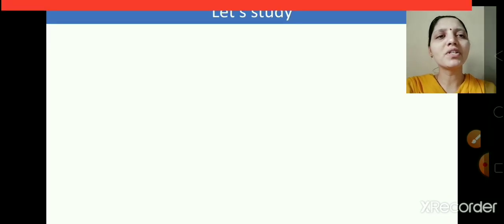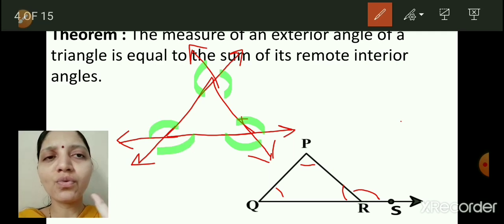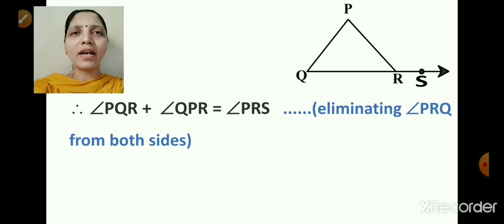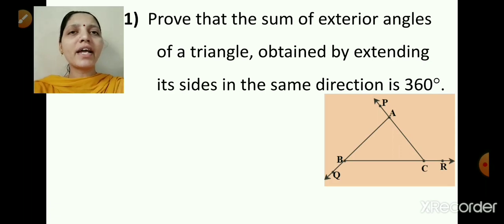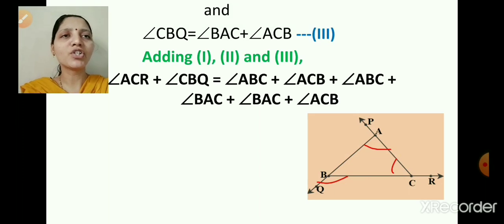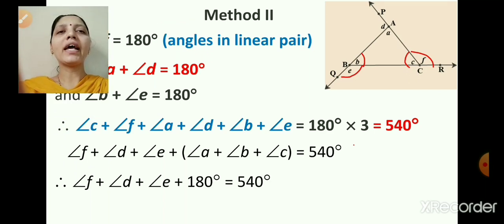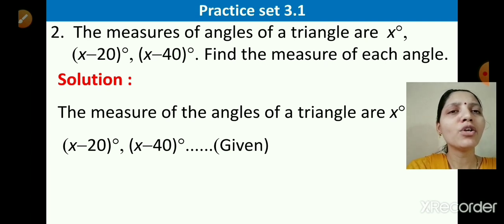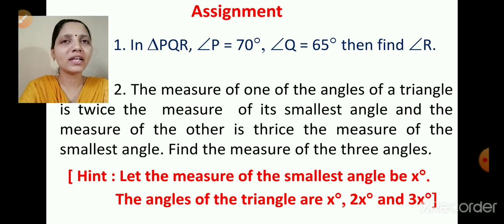Class 9 | Geometry Chapter 3 : triangles part 1